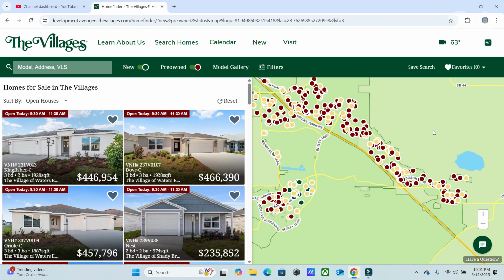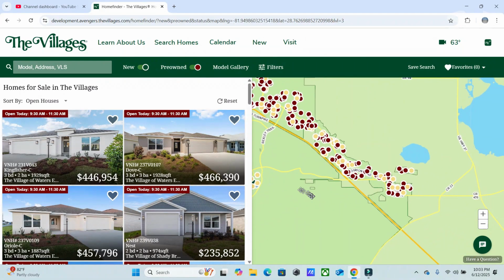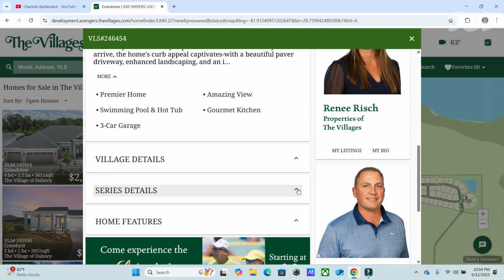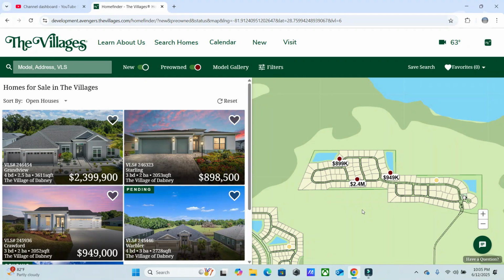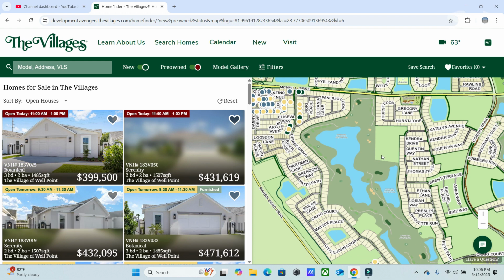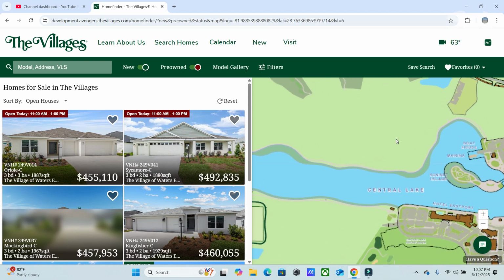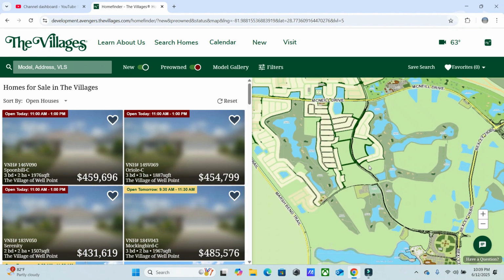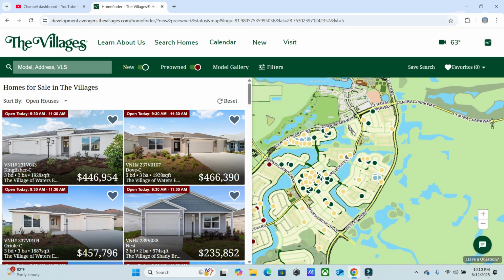Where will the next premier home neighborhood be? The Villages, FL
I show you where the new premier home neighborhood might be located in The Villages, FL